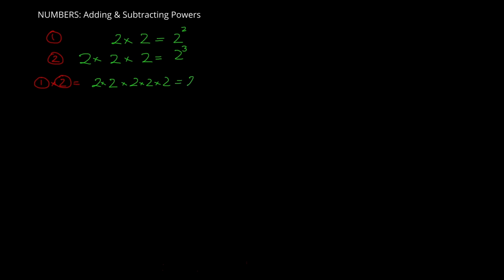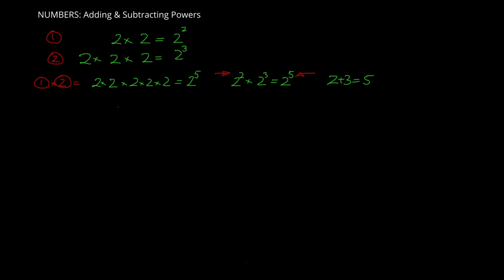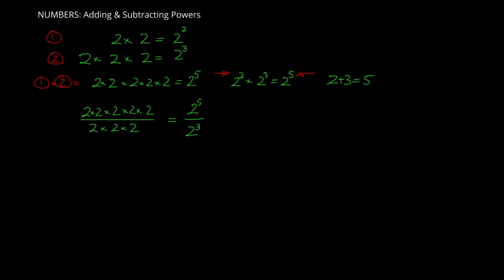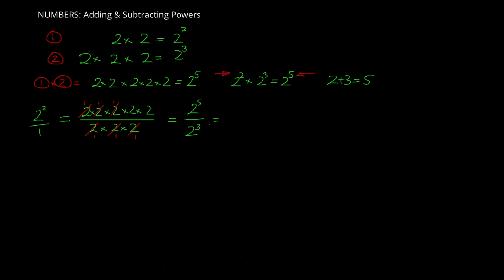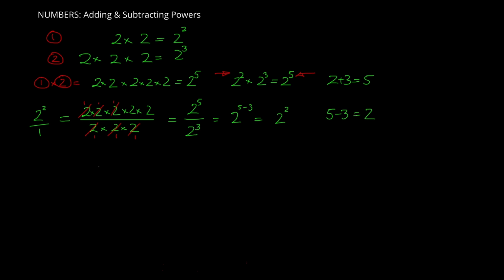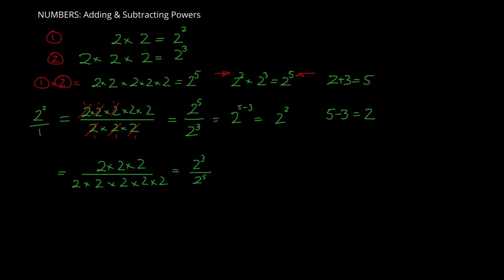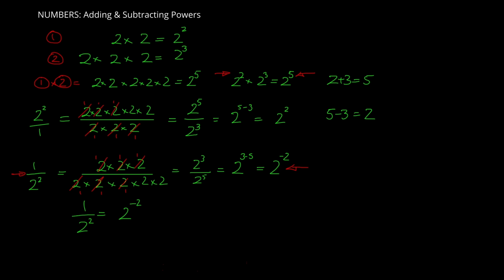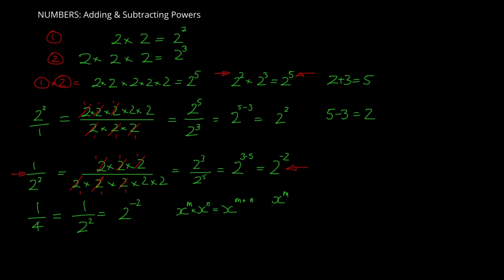1. NUMBERS: Adding & Subtracting Powers